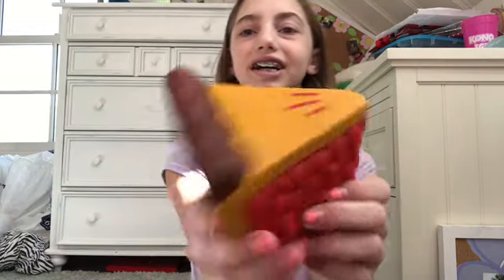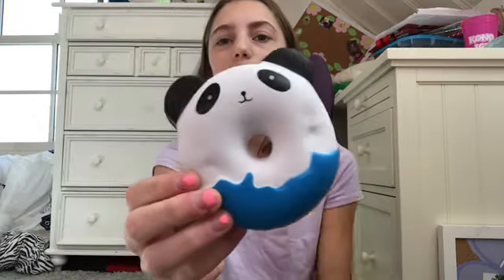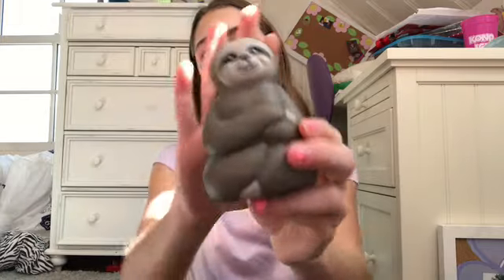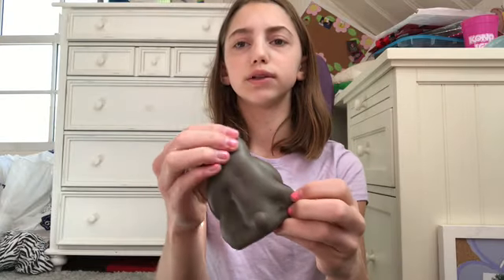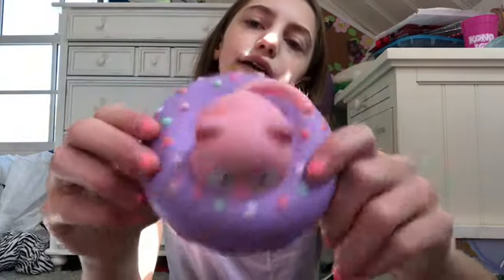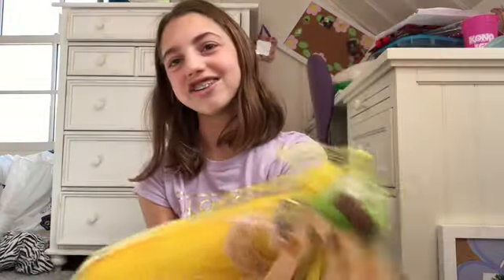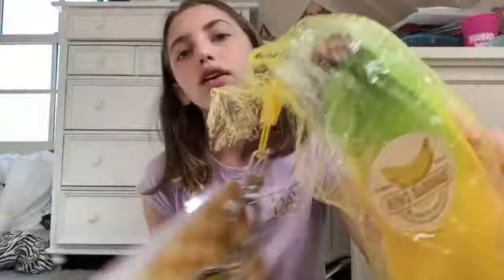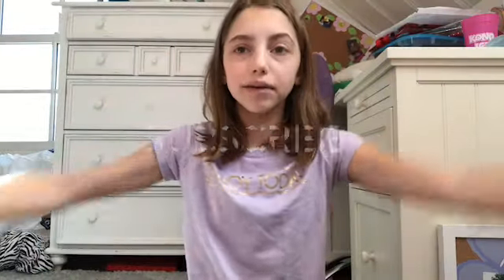SQUISHY BIRTHDAY HAUL!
Hello! I do squishy videos and more! I hope you enjoy!